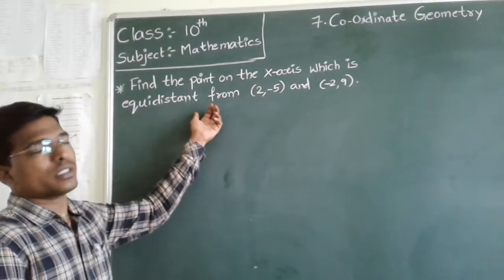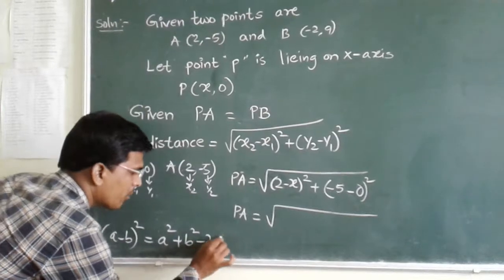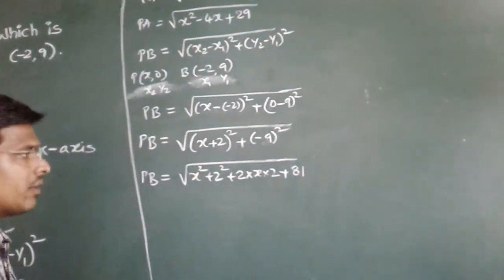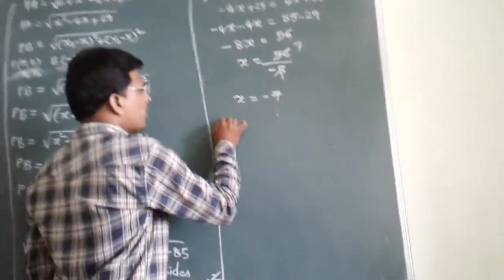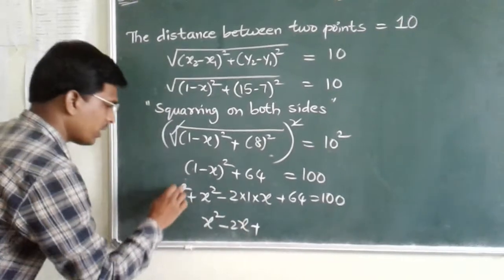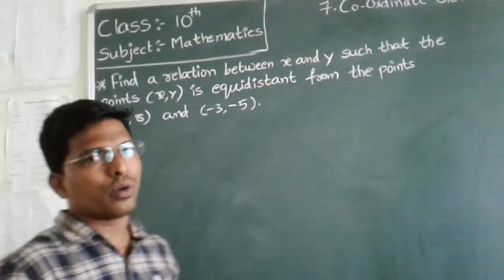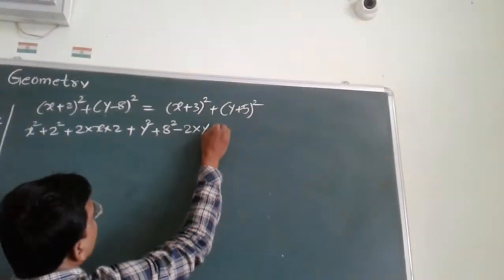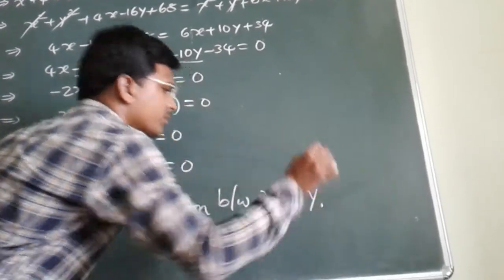10th Class Co-Ordinate Geometry Part III